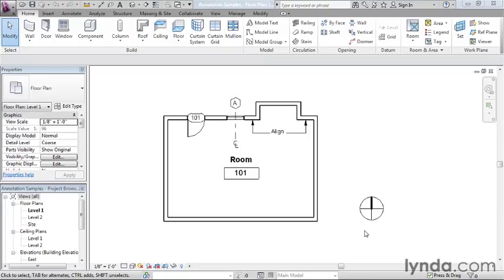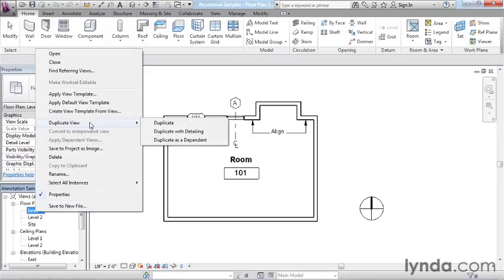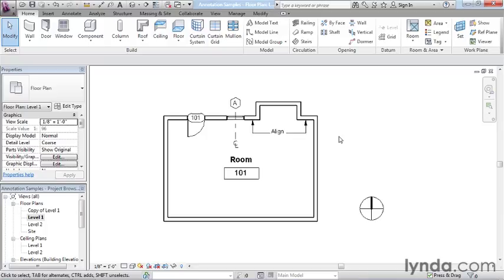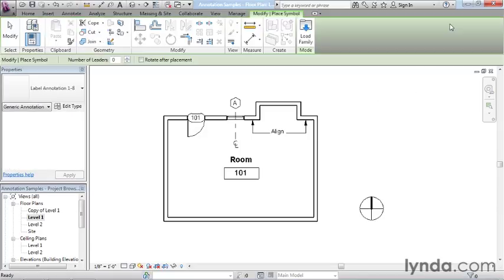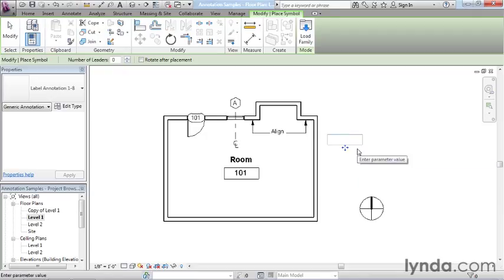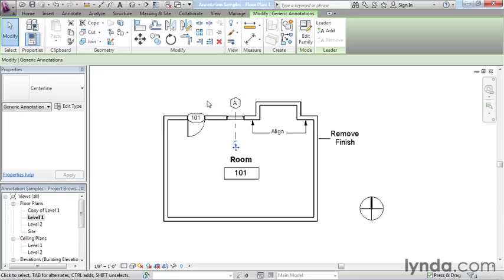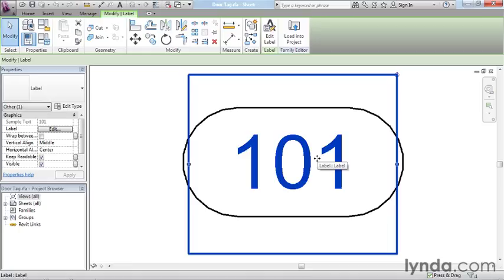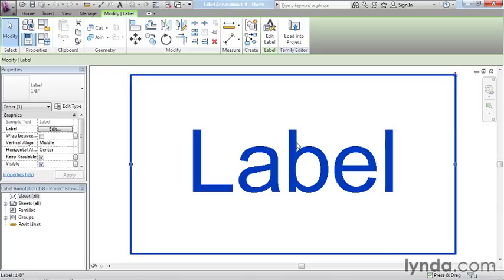02 01 K